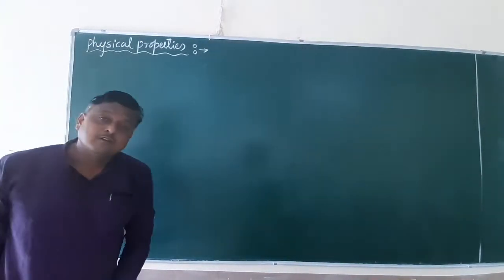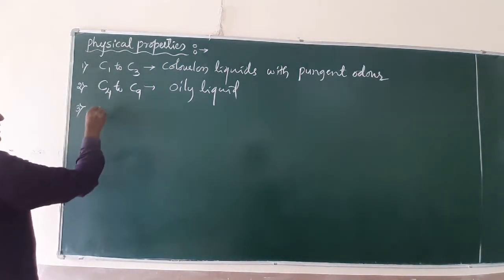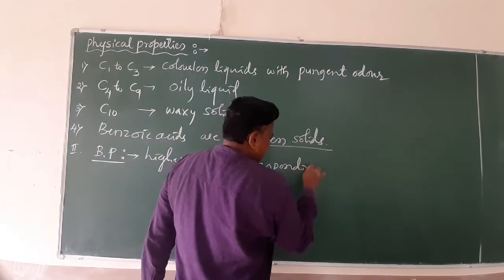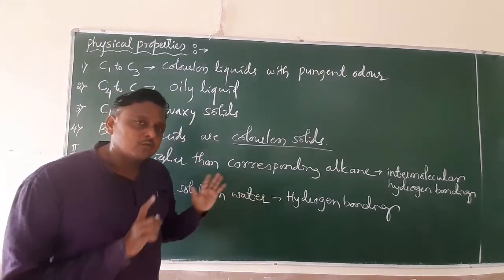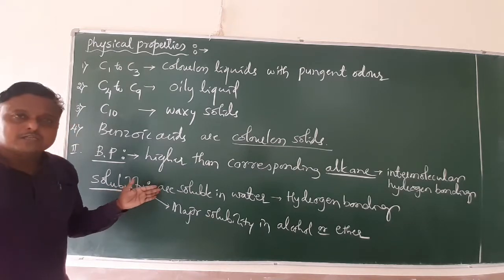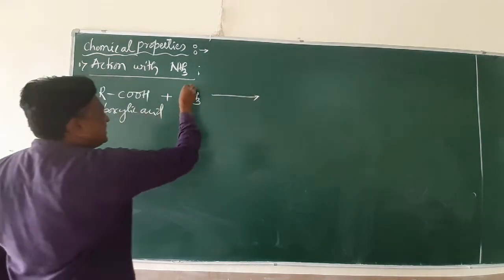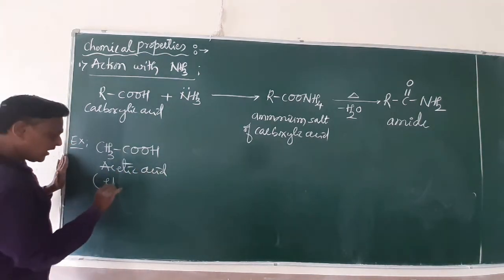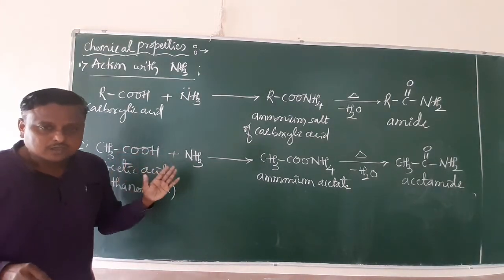Carboxylic acid 5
Physical properties